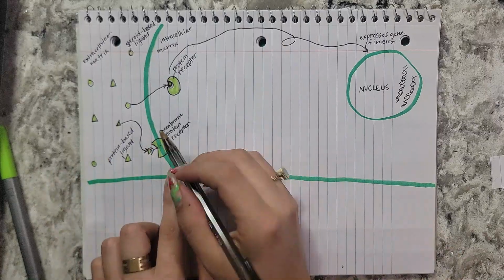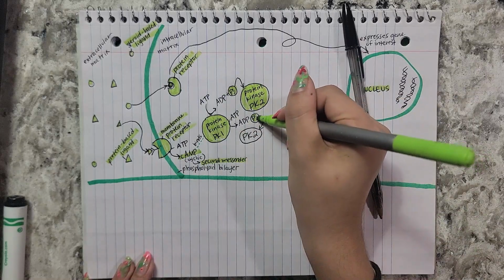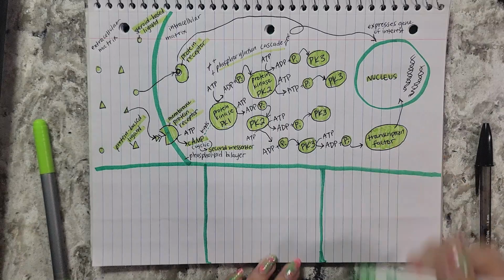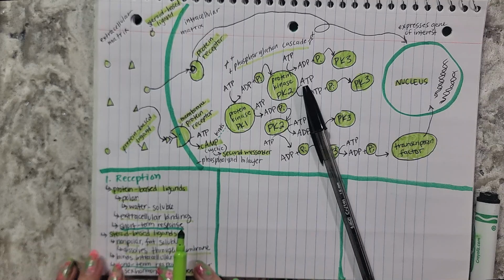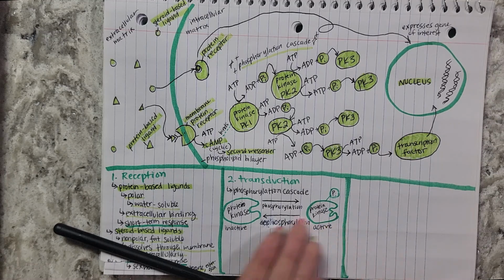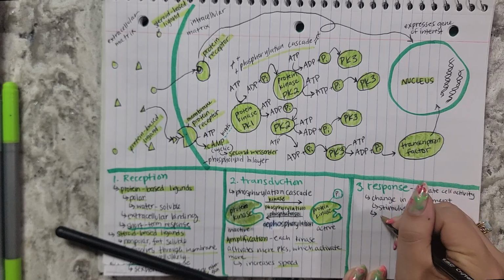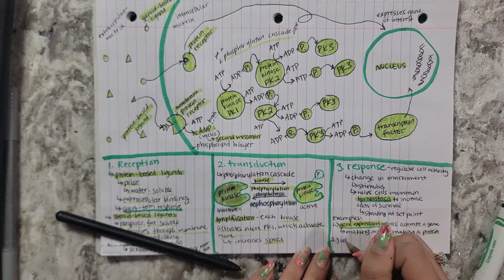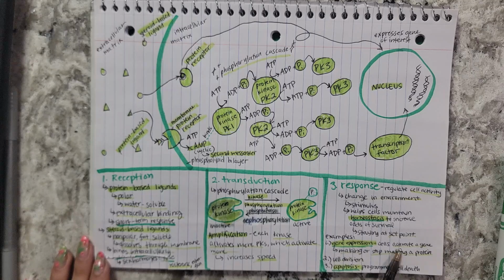Cell Signal Transduction Notes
How do our cells communicate? How can genes be activated to produce proteins? Pick up some pens and draw along with me to find out!

Thank you to the Sierra College Tutor Center for funding this initiative and to Lisa Goldsmith for serving as inspiration for this project.

Filmed/edited/whatever by me